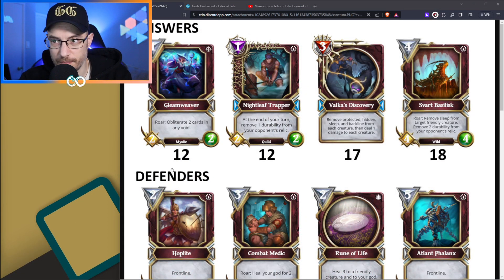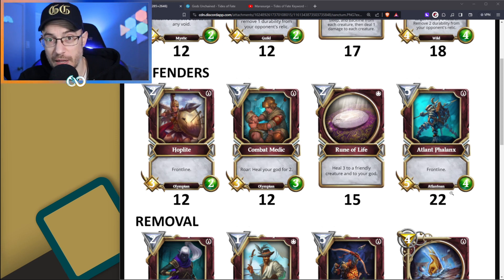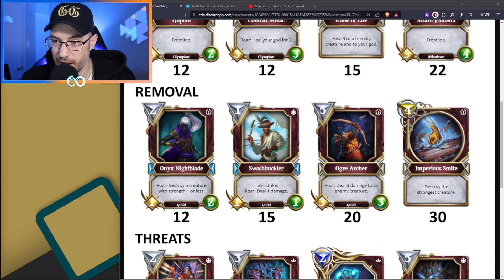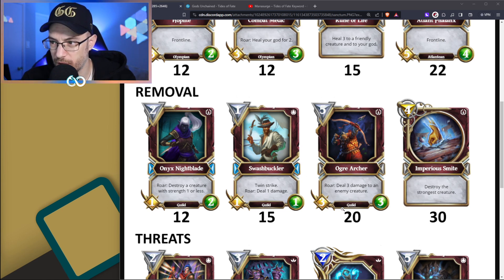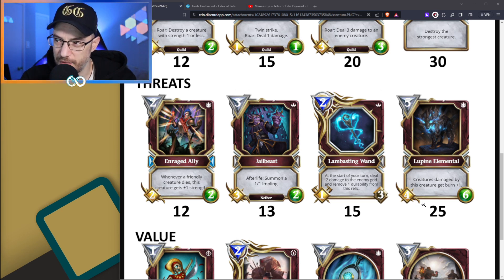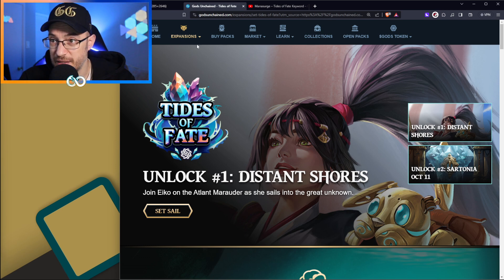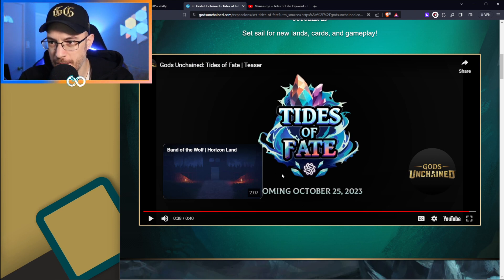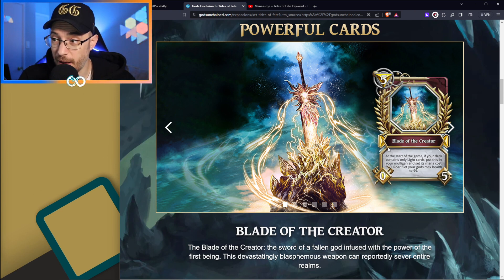New Set! New Sanctum! | Gods Unchained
Rent your first GU card for FREE, earn $5 for you (and me!):

All the details you need to know about all the changes happening in Gods Unchained over the next month! Sanctum changes are already LIVE!

0:00 Intro
0:15 New Sanctum
6:30 New Set - Tides of Fate
13:28 New Event